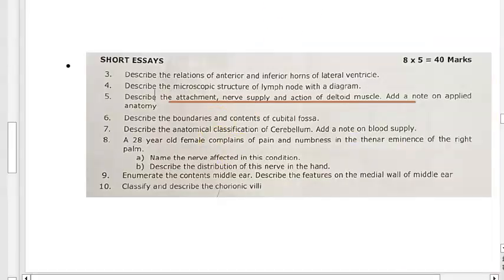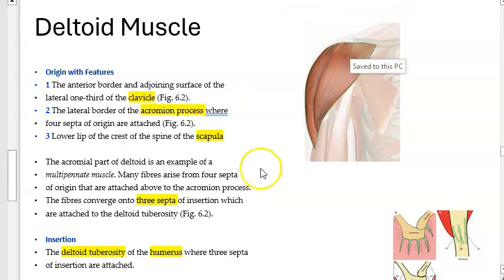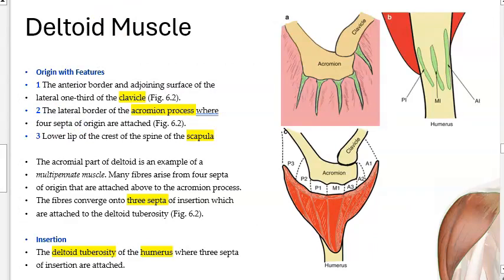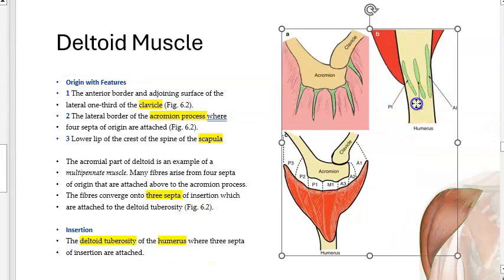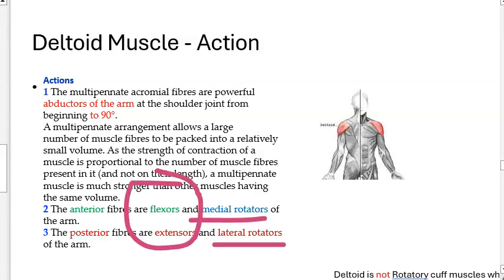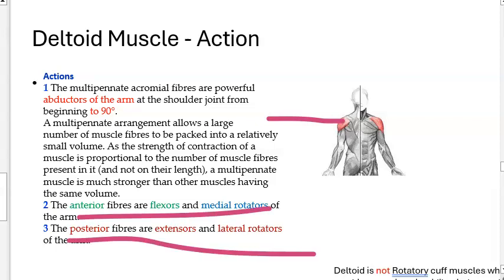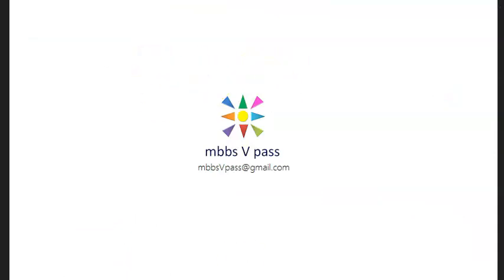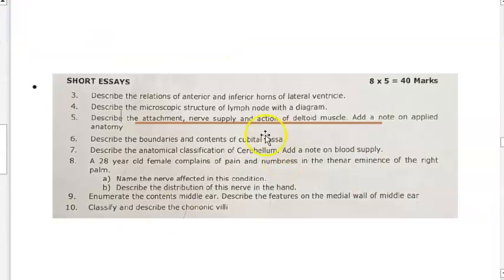Anatomy 073 Deltoid Muscle Attachment Origin Insertion Nerve Action Upper Limb Solved Question Paper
Question 05, 16 Nov 2023, RGUHS University Anatomy Final Exam Question Paper Answers Solved PYQ
Applied Anatomy
Clinical

Deltoid muscle is for ROTATION of ARM
Deltoid muscle is NOT ROTATORY CUFF MUSCLE (Shoulder)